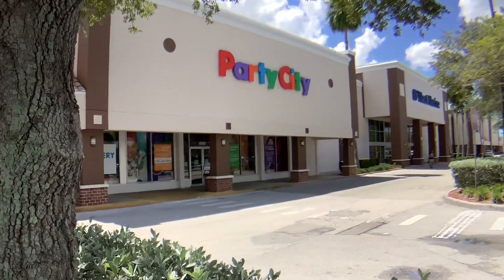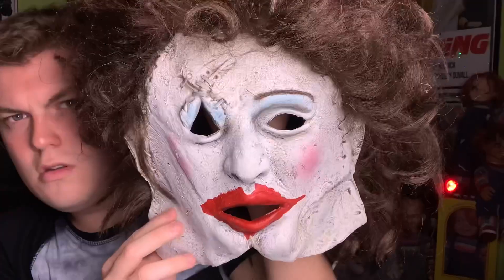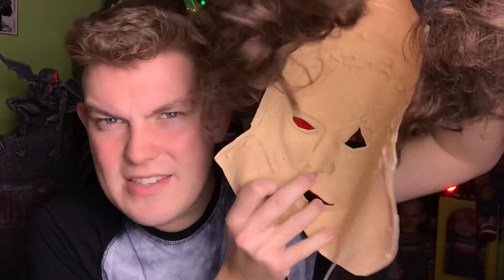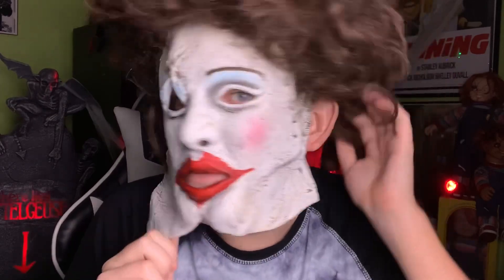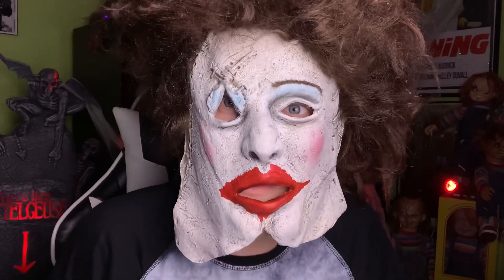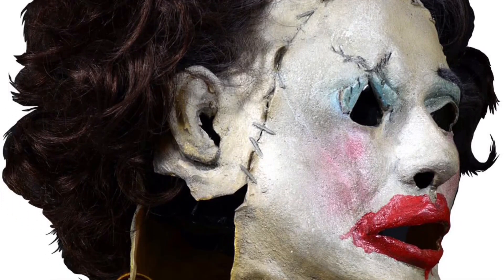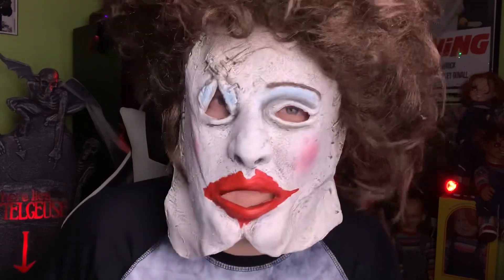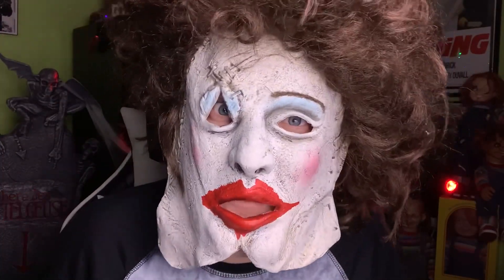Rubie’s “Pretty Woman” LEATHERFACE (TCM) Mask REVIEW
Despite some of the controversial masks they produce, Rubies has some hidden gems- including this “Pretty Woman” Leatherface mask from The Texas Chainsaw Massacre...